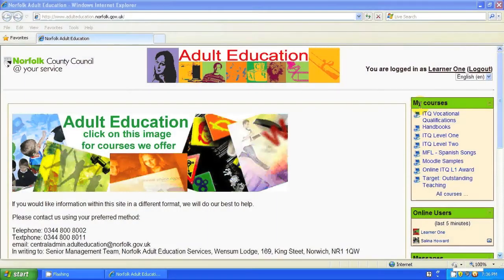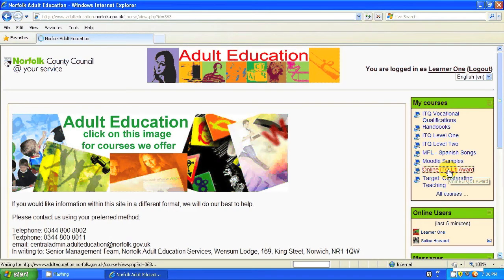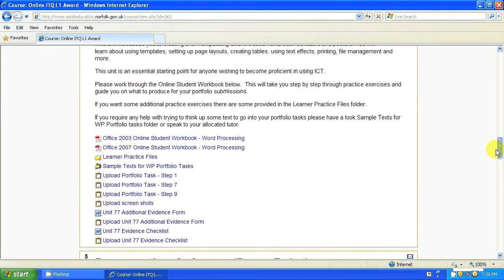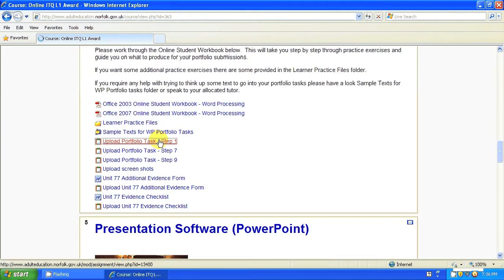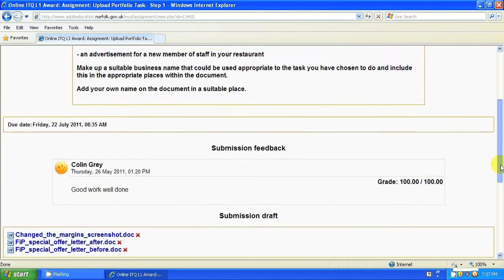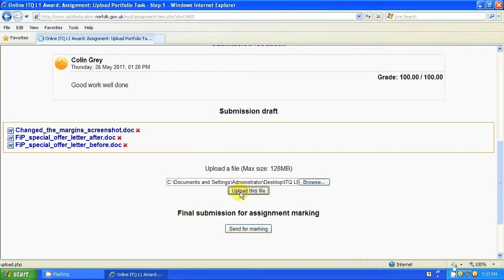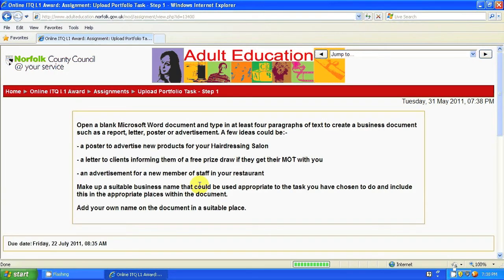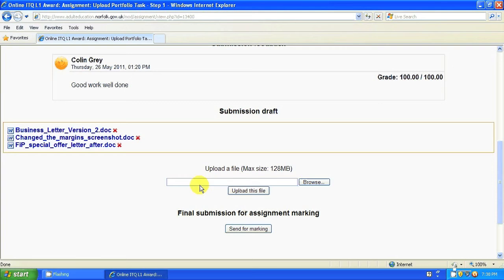Uploading Your Portfolio Work To Moodle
How to upload your portfolio work to moodle.